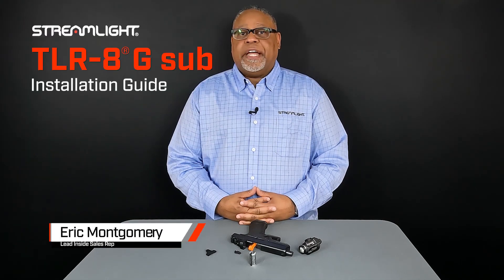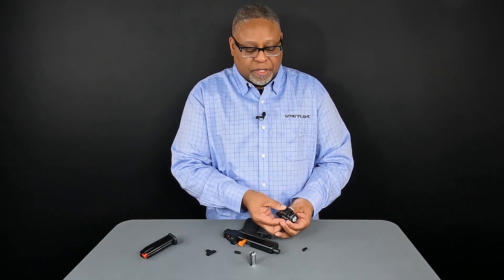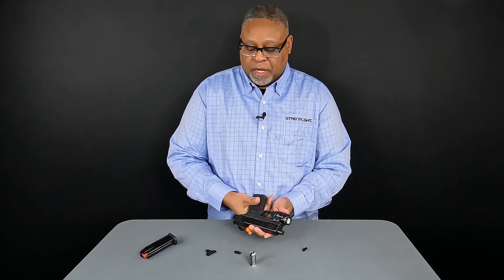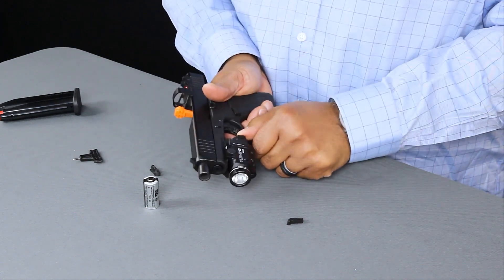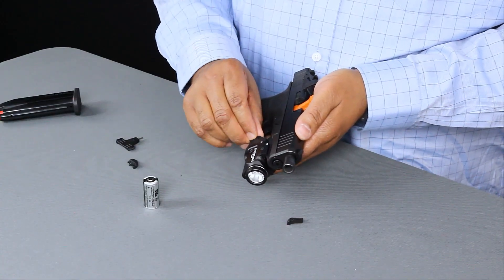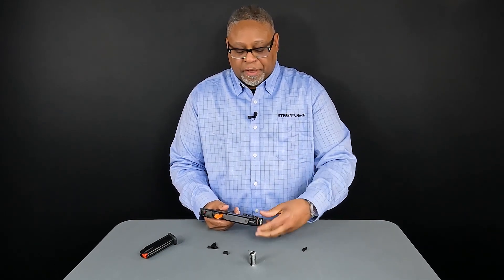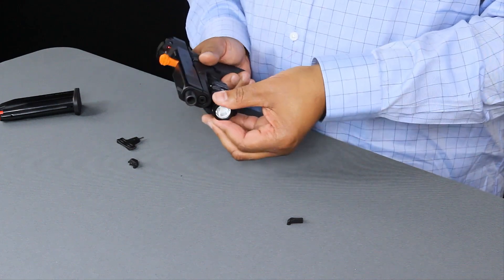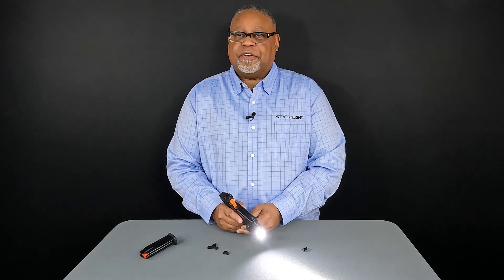Streamlight TLR 8® G sub Installation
This is a step-by-step guide for the installation of the TLR-8® G sub weapon-mounted light from Streamlight.

The TLR-8® G sub securely attaches to select subcompact handguns: GLOCK® 43X MOS/48 MOS and GLOCK® 43X RAIL/48 RAIL, SIG SAUER® P365® and SIG SAUER® P365® XL, and the Springfield Armory® Hellcat® – as well as select 1913 short railed subcompact handguns including the Smith & Wesson® M&P® M2.0® subcompact, Beretta® Px4 Storm subcompact, Springfield Armory® XD-E™, Springfield Armory® XD-S®, and Heckler & Koch® HK45 compact.